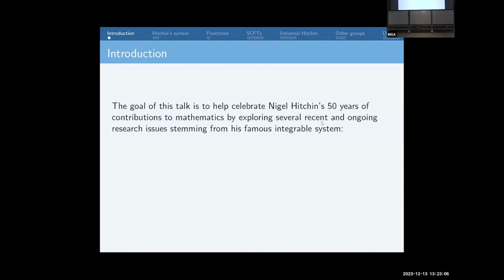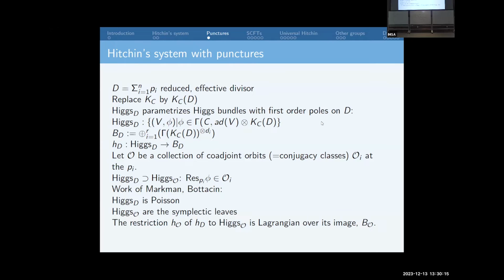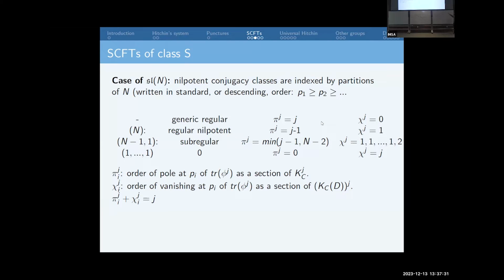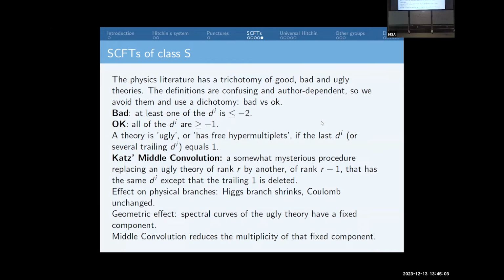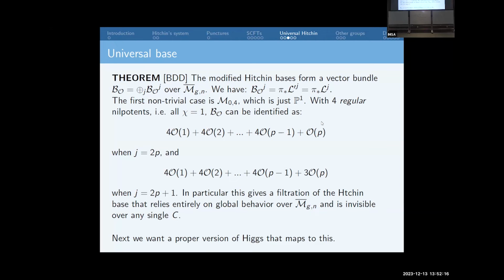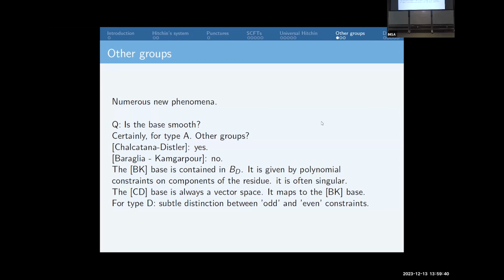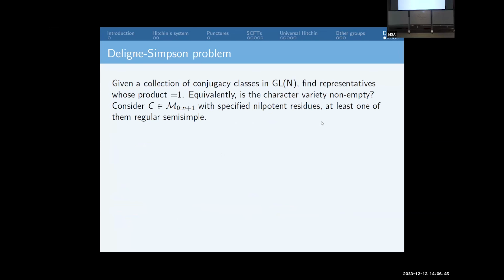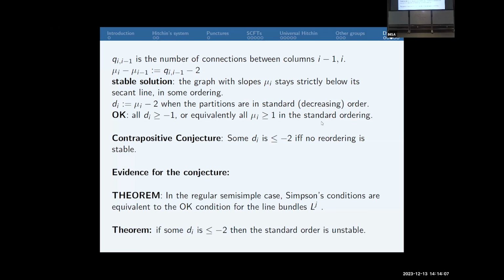Ron Donagi, UPenn: Variations on a theme of Hitchin’s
We explore several recent developments involving Hitchin’s system. These include connections to SCFTs of Class S, extensions to families of integrable systems over the Deligne-Mumford moduli of stable curves, geometry of the base, and connections to the Deligne-Simpson problem.